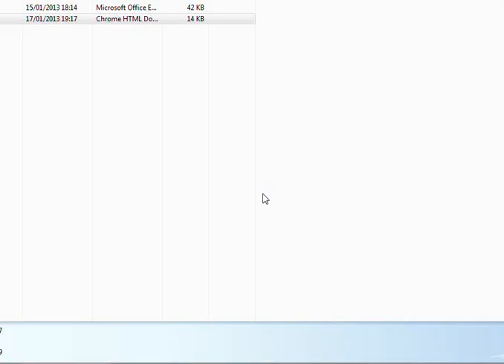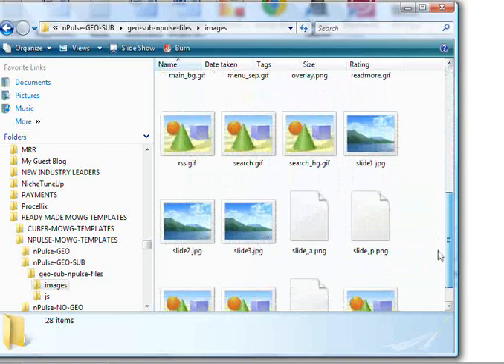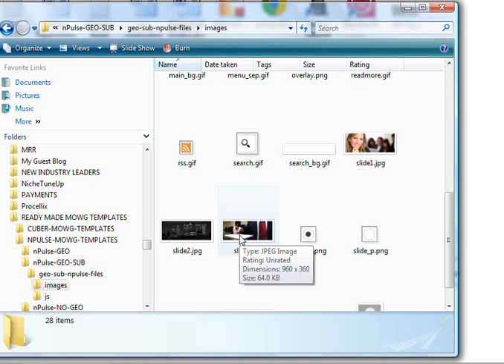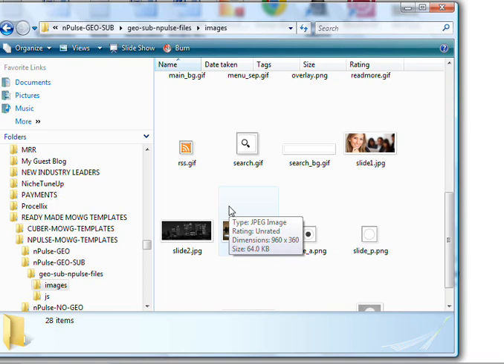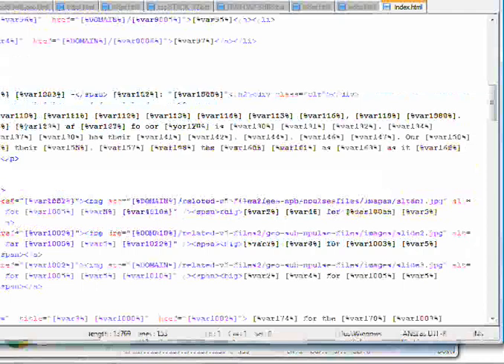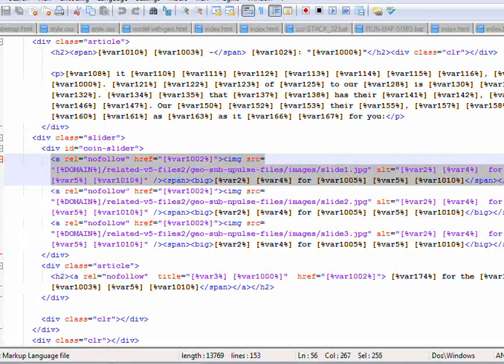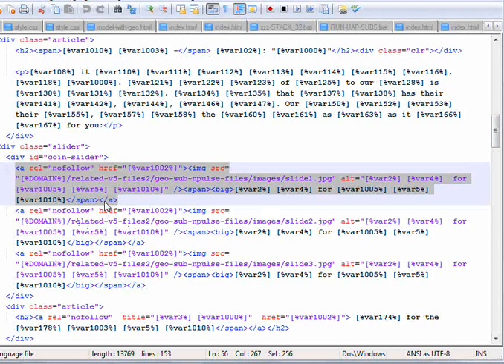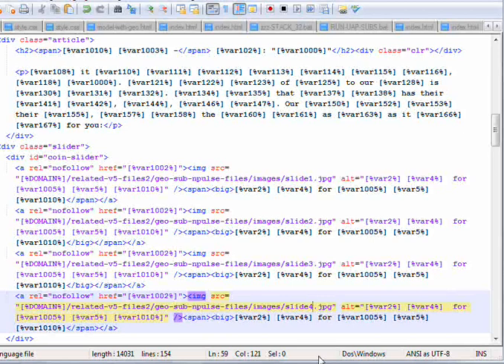Changing Image In MOWG nPulse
How to change the slider images in the nPulse MOWG Templates.